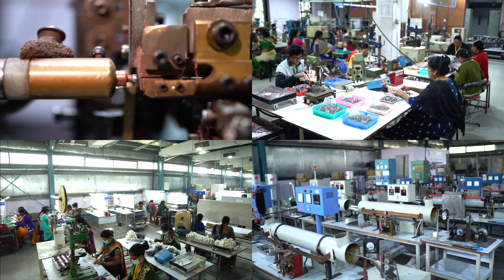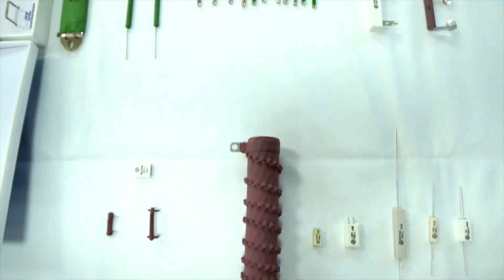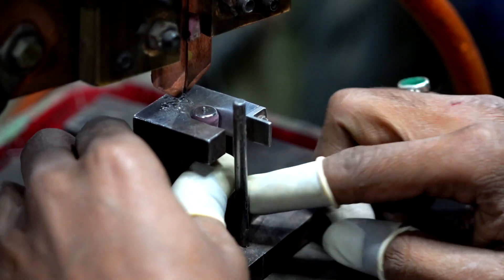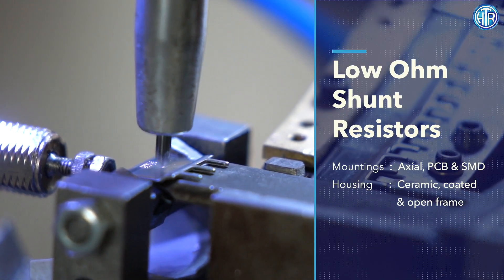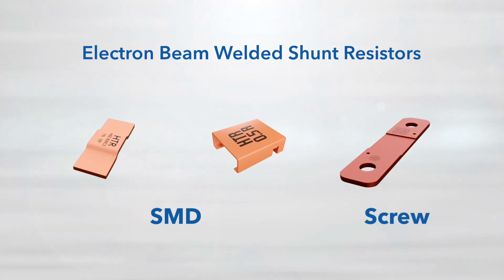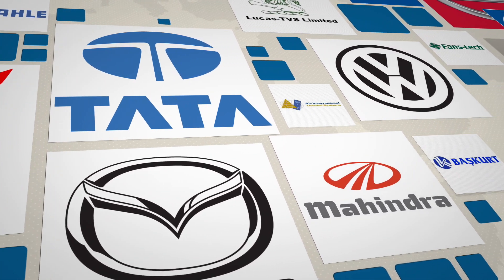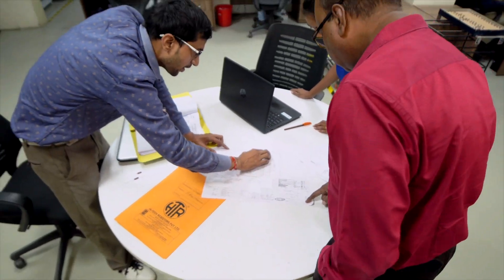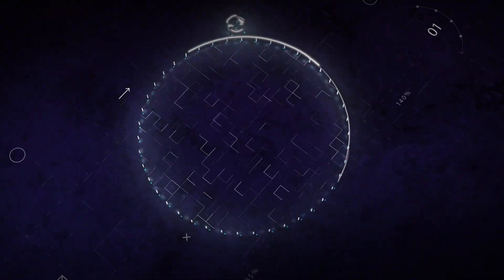Hi-Tech Resistors - Corporate Show Reel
Located in Nagpur, India, Hi Tech Resistors Private Limited is an IATF 16949:2016 Certified Manufacturing Company offering full spectrum of resistor technologies along with custom engineered solutions.

Our product range includes Wire Wound Resistors, Current Sense Resistors, Surface Mount Resistors, Automotive and Custom-made Resistors. Our state-of-the-art manufacturing facility at Nagpur in India produces top quality power resistors for different industries that are crafted to meet the highest possible standards. Having strong presence in the automotive sector through our range of HVAC and ECS (Electronic Control Systems) resistive devices , we look into the future with a mission to establish a global presence by offering supreme power resistor solutions.